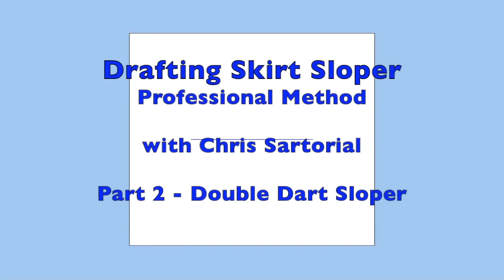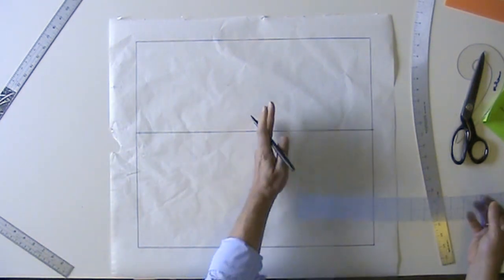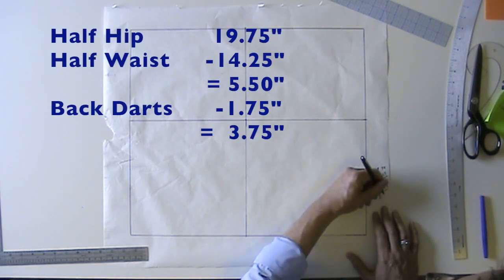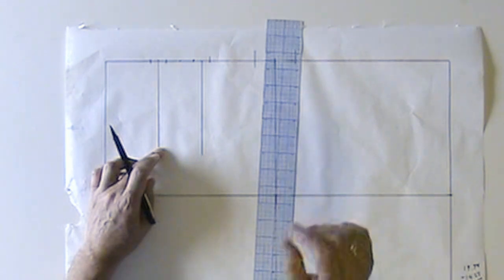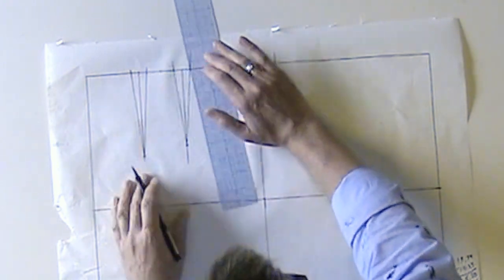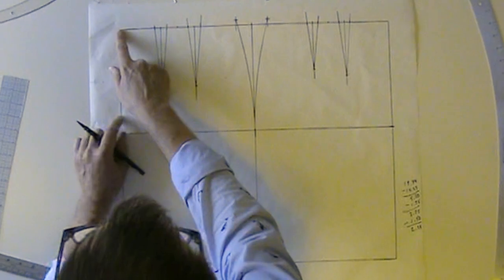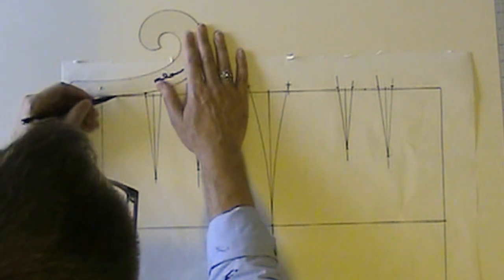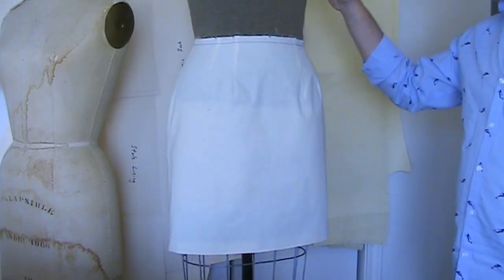Drafting Skirt Sloper - Professional Method, Part 2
A professional pattern maker demonstrates his method for drafting a women's skirt sloper from body measurements.  Part 2 is the Double Dart Sloper.